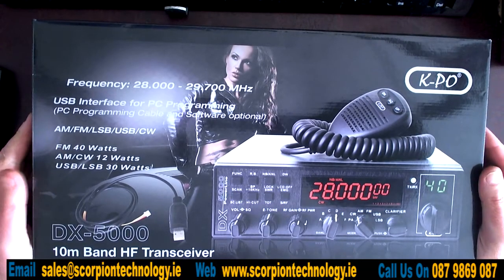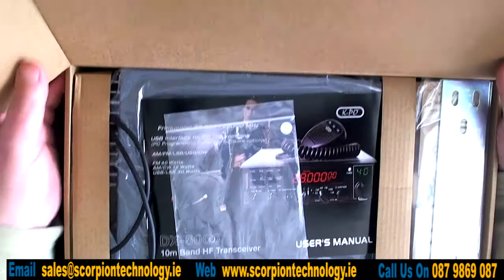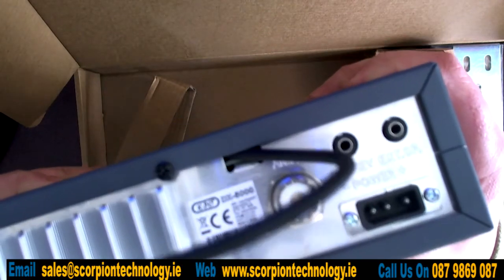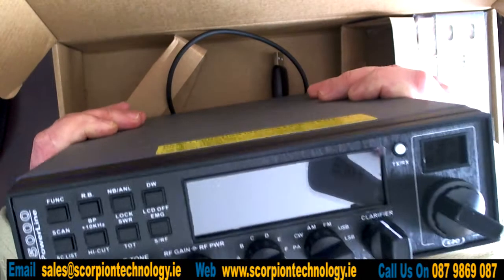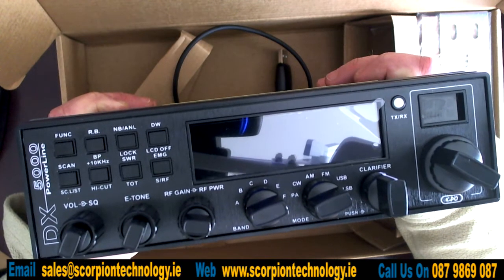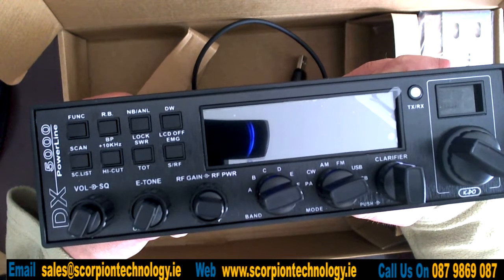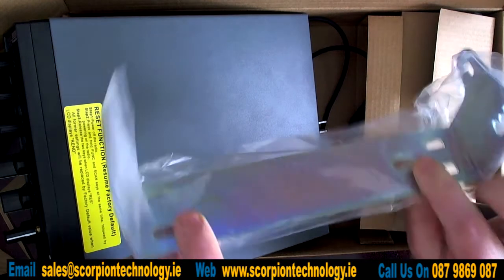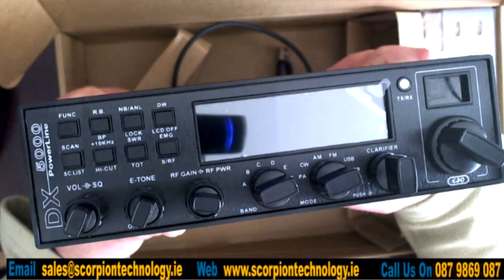Scorpion Technology - K-PO DX-5000 10M Radio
Amateur radio HF mobile transceiver, covers the 28 MHz frequency band reserved to Amateur Radio communication. Frequency range 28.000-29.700 KHz, adjustable frequency steps (10Hz, 100Hz, 1KHz or 10KHz). Adjustable TX RF power, 12W max AM/CW, 40W max FM/SSB. Multiple Clarifier operating modes. Flexible menu functions and PC programming software to fit radio to each operator’s demand. Large backlighted amber color LCD Display with digital S/RF Meter, shows full 7-digit frequency readout, plus 2- digit LED display. RF Gain, RF Power, Clarifier, Dual Watch, Scan, TOT, NB/ANL, LOCK, LCD Off, +10KHz, SQ/ASQ functions.

High quality Dynamic microphone with UP/DN frequency and AQ controls. DC Voltage display function. SWR protection and power supplied voltage protection. Software allows to program frequency range limits, frequency channels, Mic Gain limits, factory reset function, CW side tone frequency and volume, RB holding time and
much more.

Main Features

• Frequency range 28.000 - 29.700 MHz HF 10 Meter Band AM/FM/SSB/CW
• Frequency Range 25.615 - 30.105 MHz (DX-5000EX version only)
• Backlighted LCD Display (amber color) with 7-digit frequency readout
• 2-Digit Channel Number readout
• 6 Frequency Bands, 60 Channels (programmable) in each band
• RF Power max 12W AM/CW, 40W FM, 40W SSB
• Digital S/RF Meter, RG Gain control, RF Power control
• Scan/SC List, Dual Watch, EMG, RB, NB/ANL, LOCK, LCD Off, TOT, HI-Cut
• Dynamic Microphone with UP/DOWN/AQ (Auto Squelch) controls
• Quick UP/Quick DOWN frequency selection
• PA (Public Address) circuit
• 7S/SQL (manual or automatic Squelch control)
• Radio is fully PC programmable (with optional PC Interface Cable)
• Antenna Connector UHF SO239
• Input Voltage 13.8V (15.9V max / 11.7V min) - 9A max at 40W SSB PEP
• Dimension : cm 28 x 25 x 6 / Weight : kg 2.8